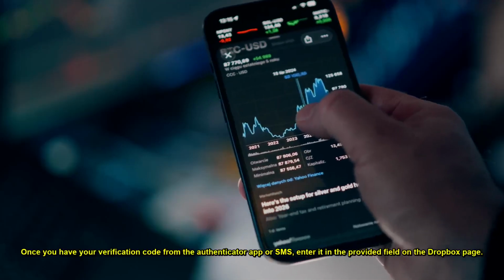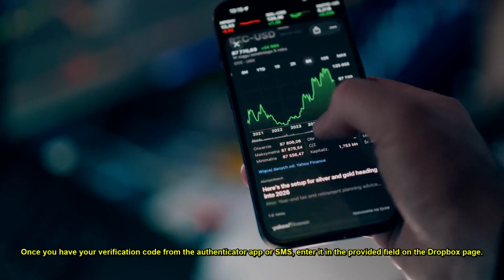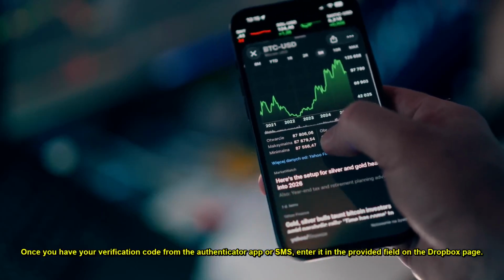How to authenticate with Dropbox using two-factor authentication codes - Step By Step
In this step-by-step tutorial, learn how to authenticate your Dropbox account using two-factor authentication (2FA) codes to enhance your security. We'll guide you through the process of setting up 2FA, ensuring your files remain safe from unauthorized access. Whether you're a beginner or looking to improve your online security, this video covers everything you need to know.